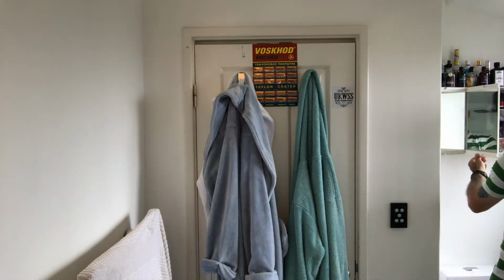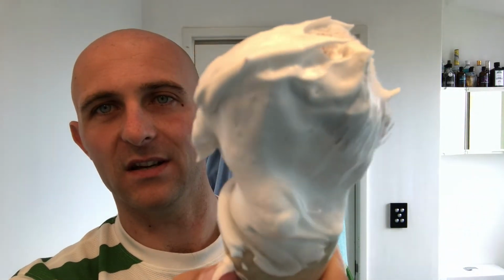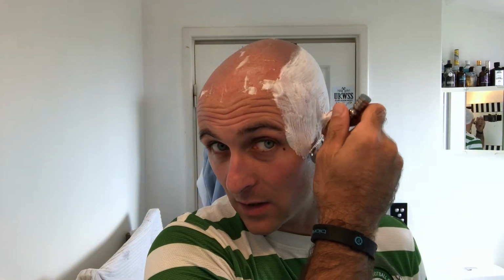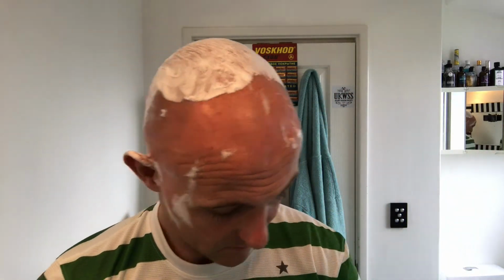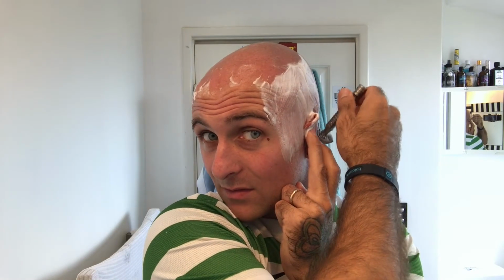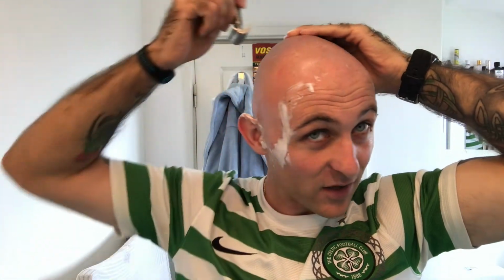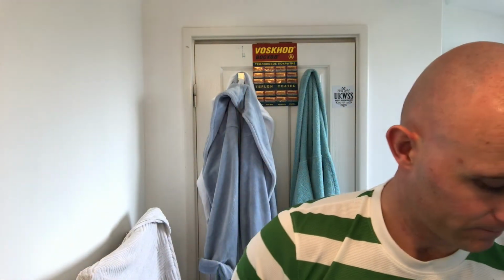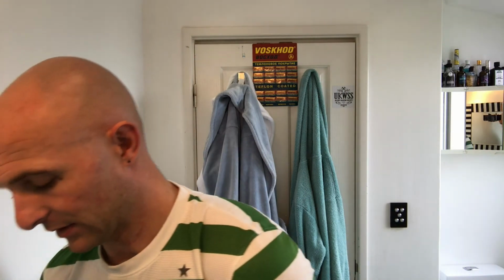Head Shave Stirling Coconut Lime, Razorock Wunderbar Razorock Monter Brush!